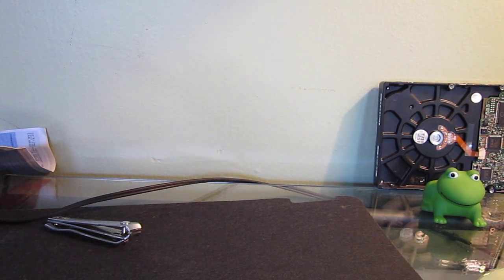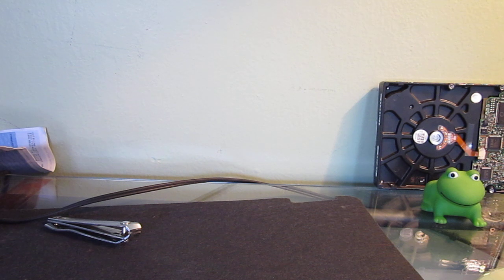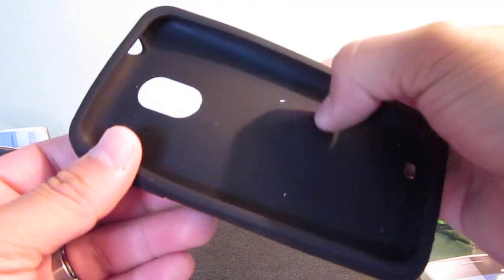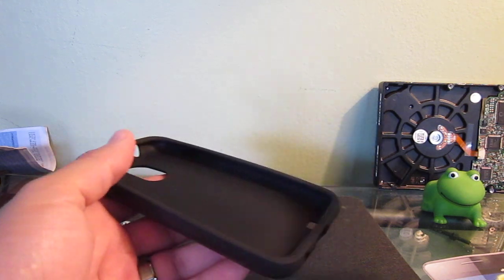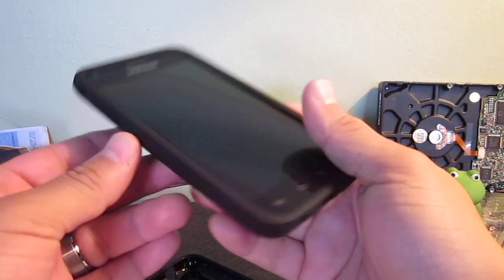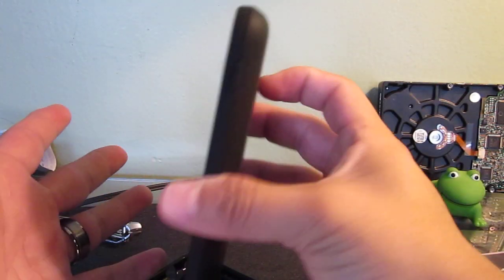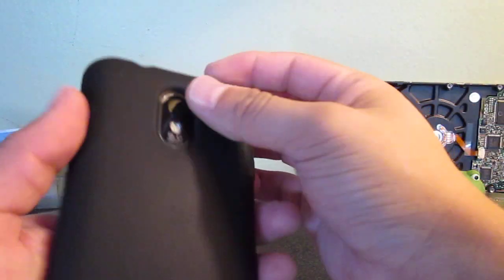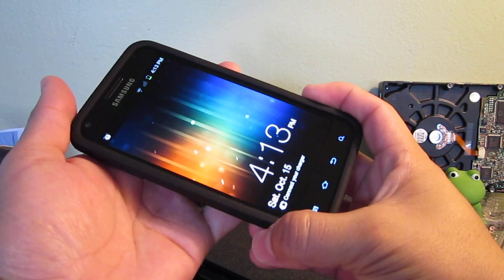Epic 4G Touch Gel Case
I was wrong* this case actually retails for $3.74 plu shipping. Not too bad IMO. Here is the link